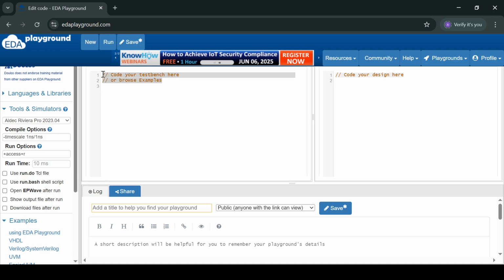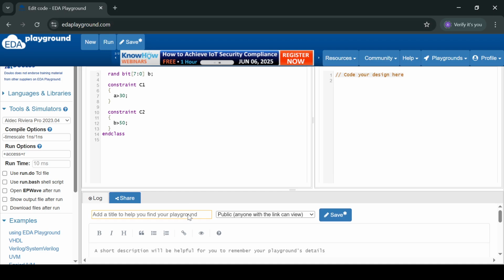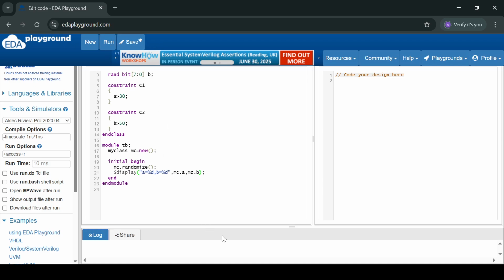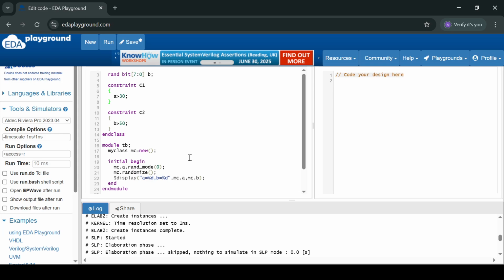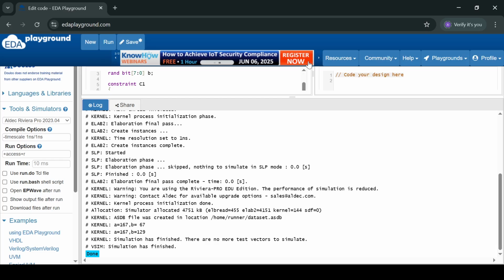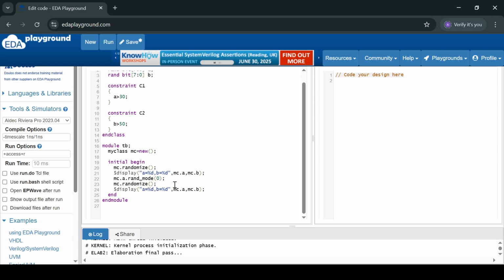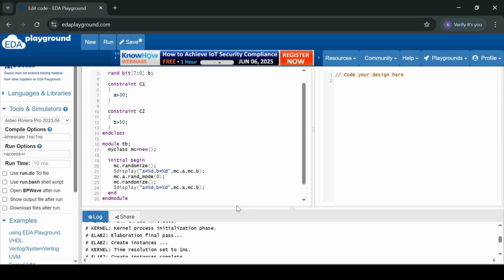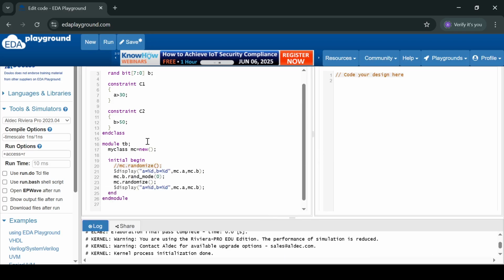SV Constraints 10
In this session , this is the continued part of previous video , we shall see how to enable and disable randomization along with constraint_mode()